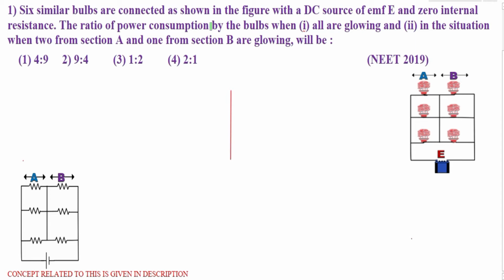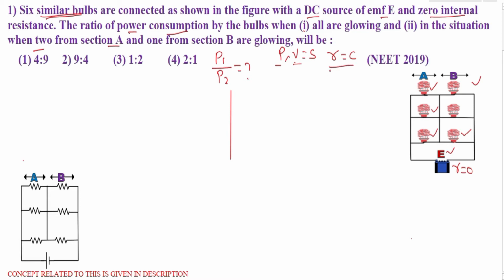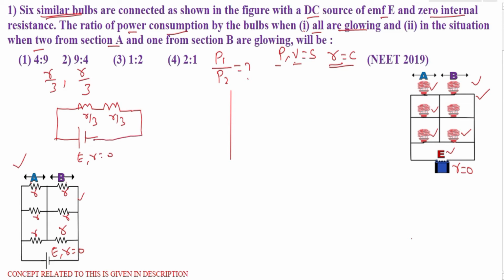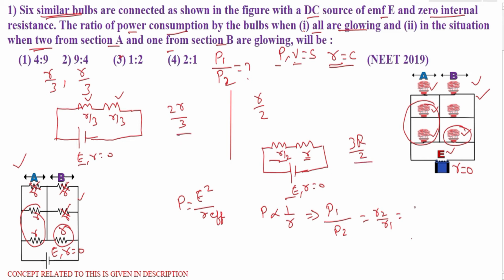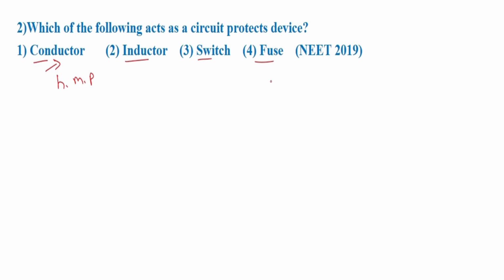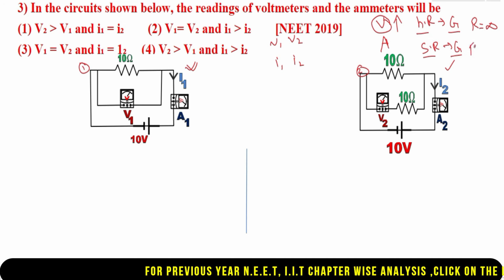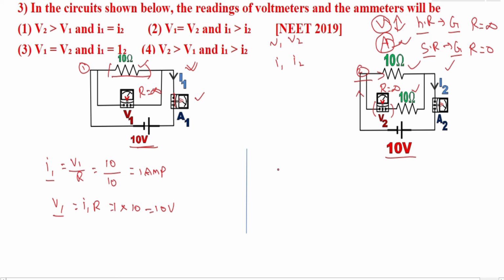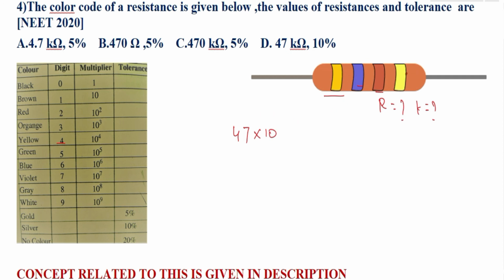PREVIOUS year QUESTIONS CURRENT ELECTRICITY neet 2019,20 Intermediate class12 , C.B.S.E N.C.E.R.T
CURRENT ELECTRICITY
NEET 2019, 2020 QUESTIONS
NEET PHYSICS
NEET 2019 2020 questions with solutions
previous year questions
OBJECTIVE QUESTIONS

IIT ANALYSiS:👈👈